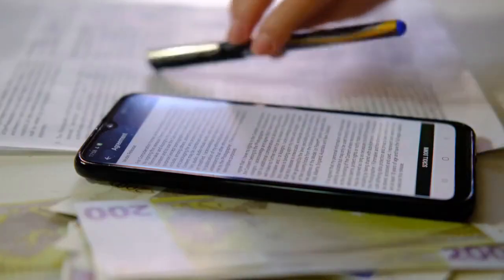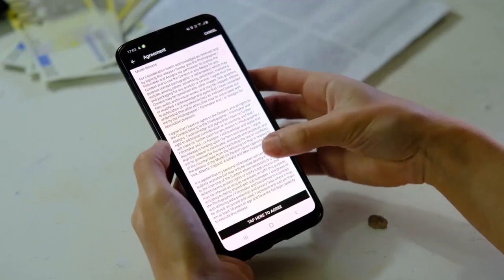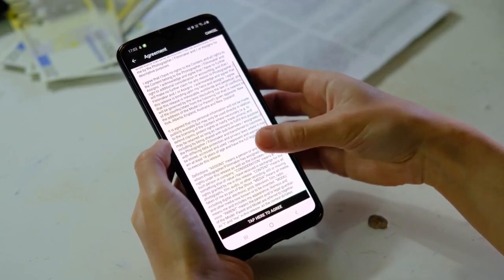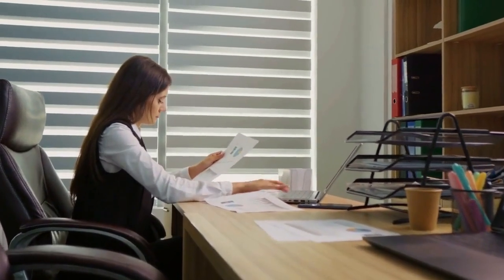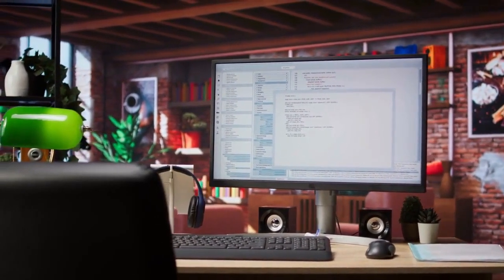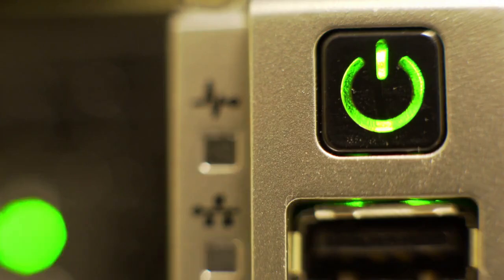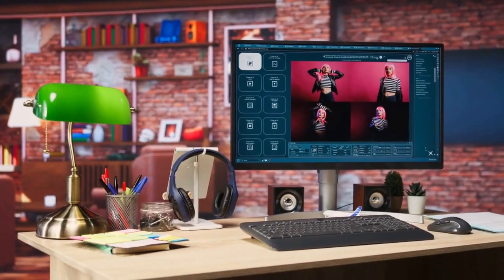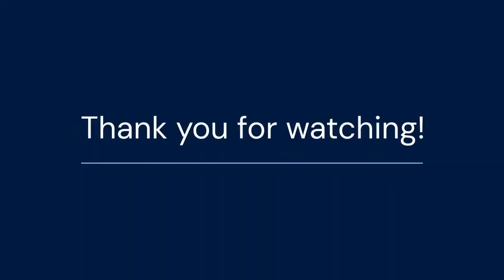How to Disable Adobe Sign-in for Acrobat DC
Completely disabling Adobe Sign-in for Acrobat DC requires modifying the application's registry or using a custom deployment package. For individuals, altering the registry involves navigating to `HKEY_LOCAL_MACHINE\SOFTWARE\Policies\Adobe\Adobe Acrobat\DC\FeatureLockDown` and creating a DWORD named `bUsageMeasurement` with a value of `0`. If the keys don't exist, you must create them. For enterprise deployments, utilize the Adobe Customization Wizard to create a transform (MST) file that disables the Sign-in requirement during installation, setting `bUsageMeasurement` to `0` within the Wizard's preferences. Note that these methods may not entirely remove all traces of Adobe's cloud services but prevent the persistent Sign-in prompts. Back up your registry before making changes to avoid potential issues.